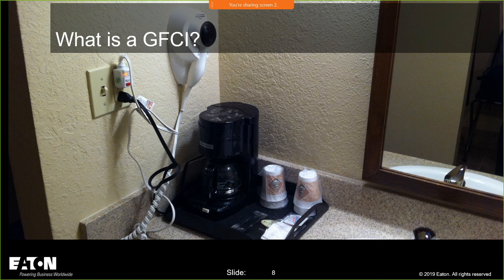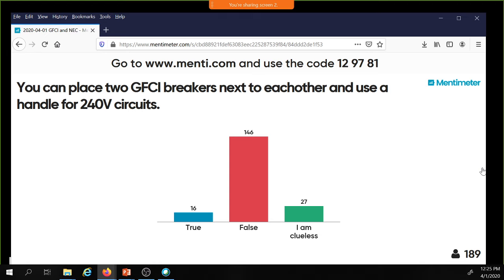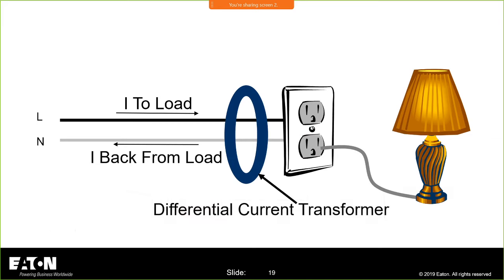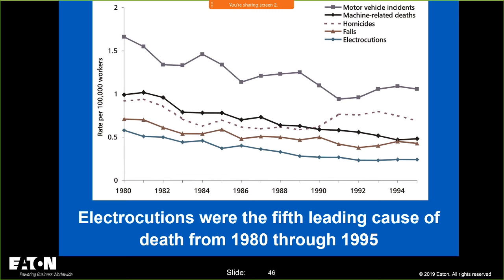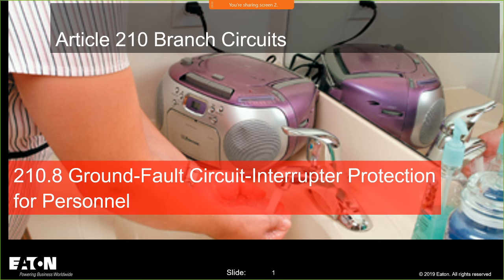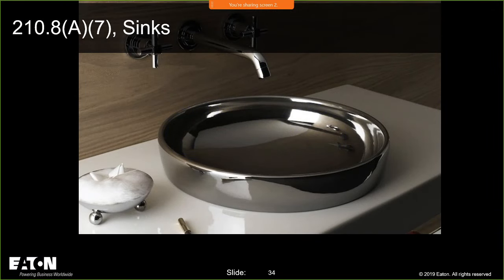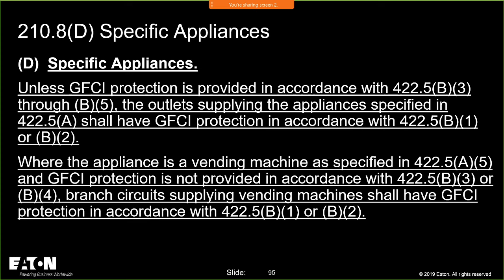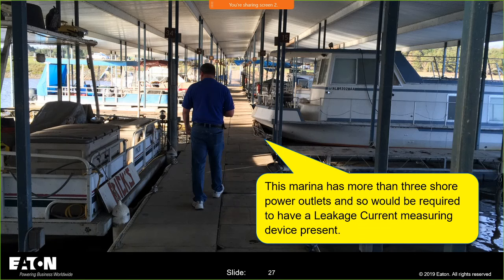Ground-Fault Circuit Interrupters and Associated NEC Requirements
GFCI and GFPE technology are important for life safety and equipment protection.  This session will review the standards and codes around these technologies.  NEC requirements around marina applications, residential applications and commercial installations will be reviewed with an eye on the NEC and most recent changes in NEC 2020.